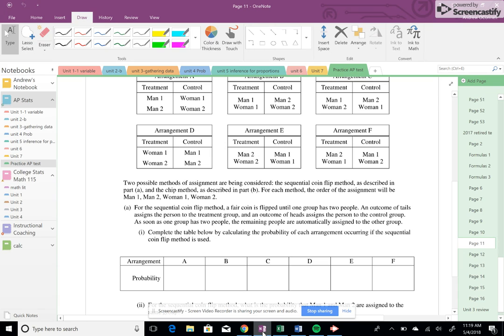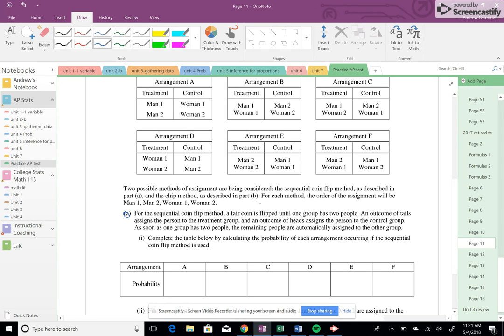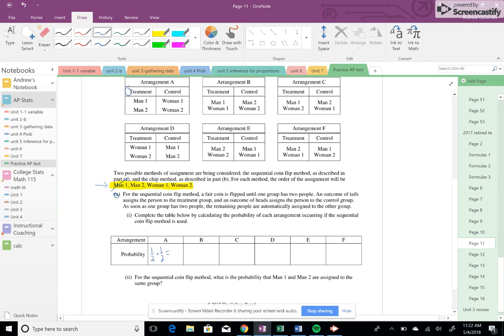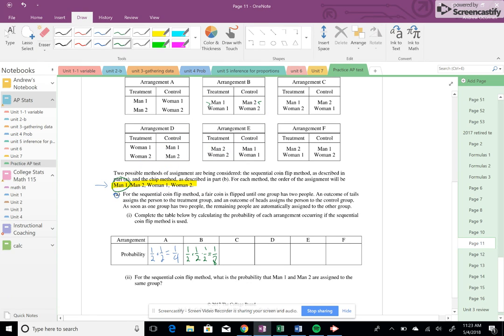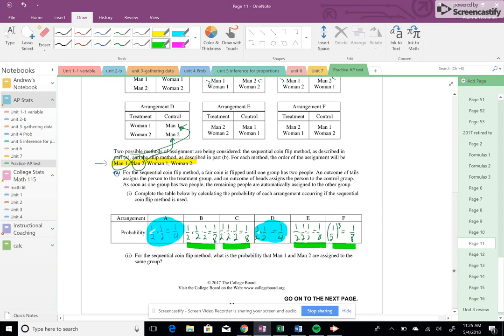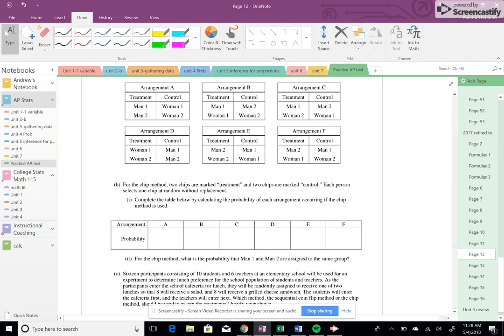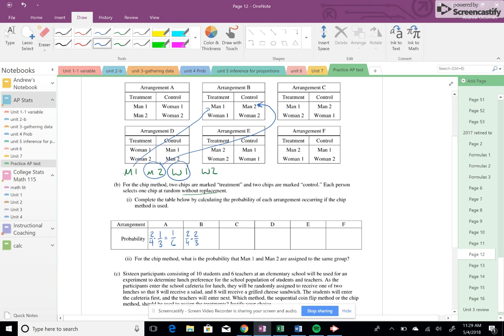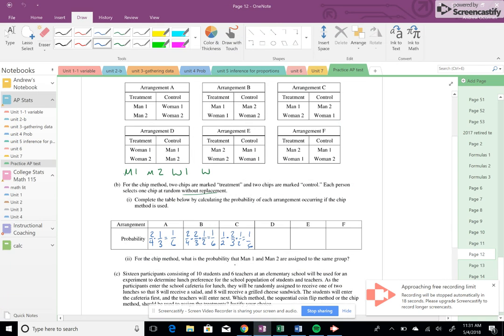2017 AP FRQ 6